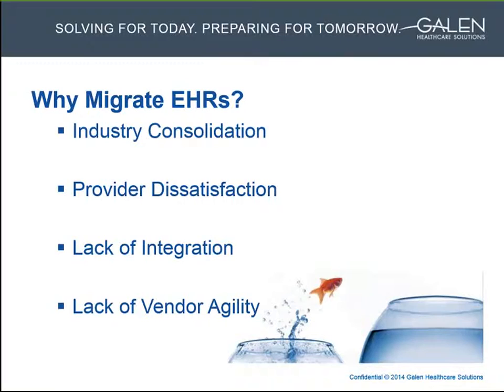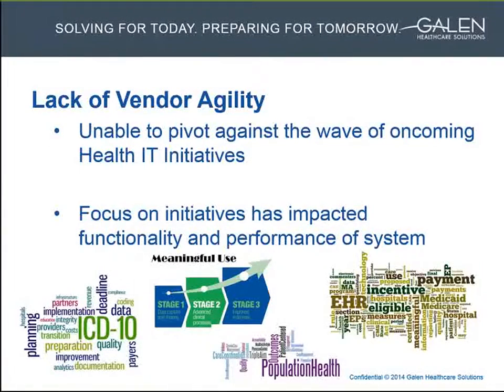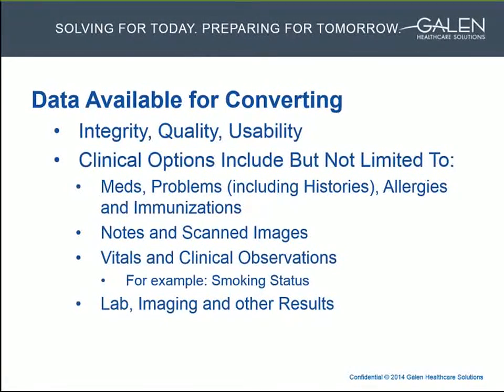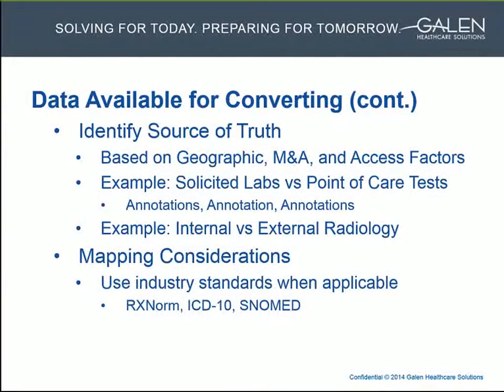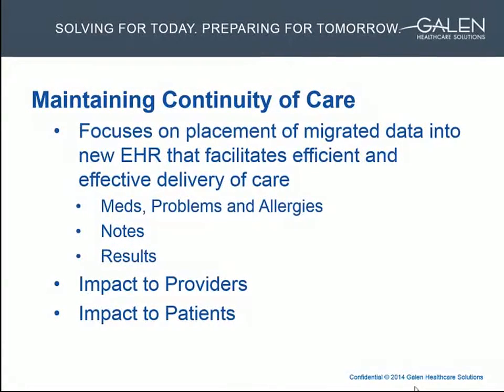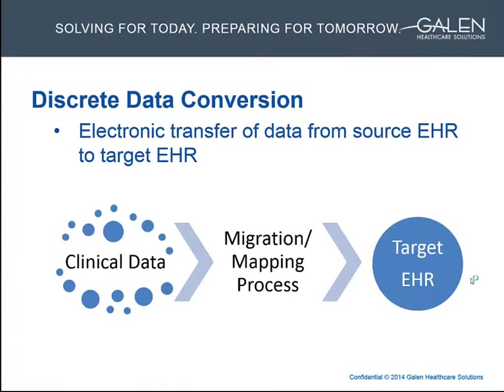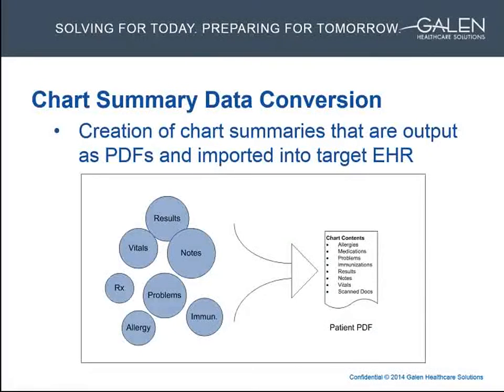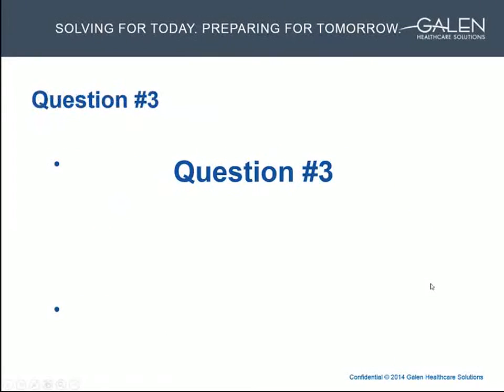Migrating EHRs: Ways to Prepare for and Convert your Clinical Data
The wave of health care reform are requiring practices to reconsider their existing EHRs as they merge or acquire groups and seek to combine into a single platform or their vendor doesn’t provide the integration and functionality needed to keep pace with the changing landscape.

This webcast will review the industry changes, challenges and provide options hospitals and group practices should consider when transitioning to a new EHR. Galen Healthcare has performed hundreds of data conversions and this webcast will blend our experience with industry research to provide solutions to achieve your organization’s data conversion to support clinical and operational goals.